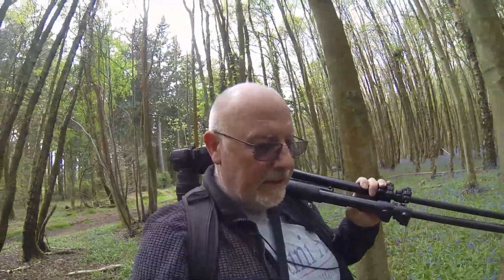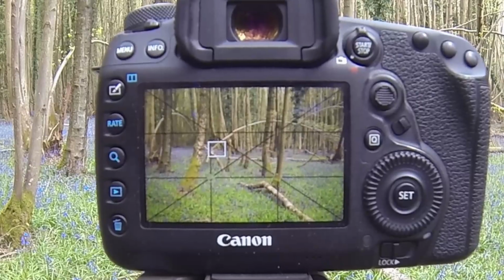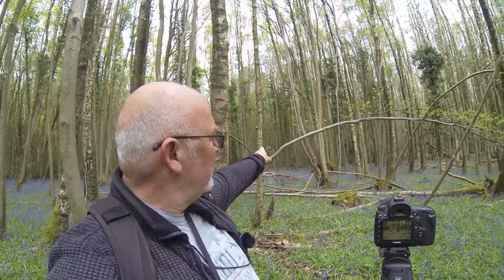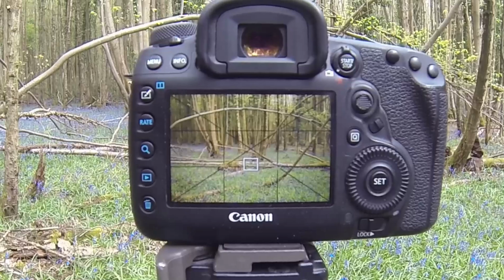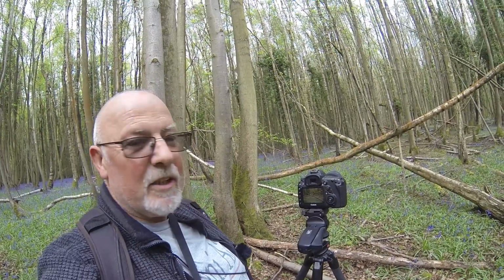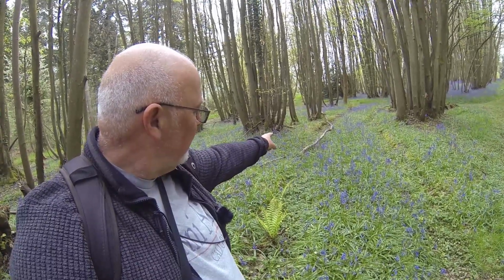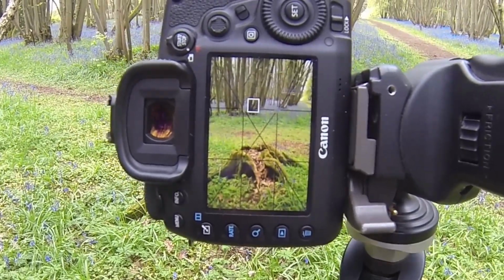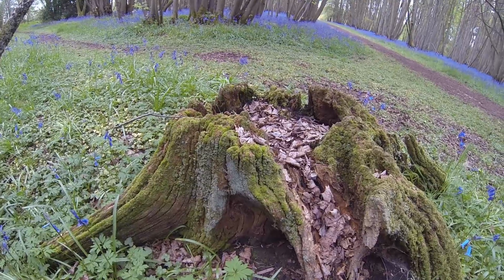Secret Bluebell Woods, It Looks Amazing | Landscape Photography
Today were at a secret bluebell woods and it looks amazing, there is dead fall everywhere and some stunning photographic opportunities. In this Tutorial we'll be having a walk around the largest small leaf Lime tree coppice in the uk , this place has everything. There'll also be
to help you get great RESULTS . There are links below to gear that i use and please drop me a comment on your thoughts about this video and which is your favourite image.

Manfrotto tripod
Lowepro backpack
Rode Microphone
Drone

Other stuff:
Walking boots